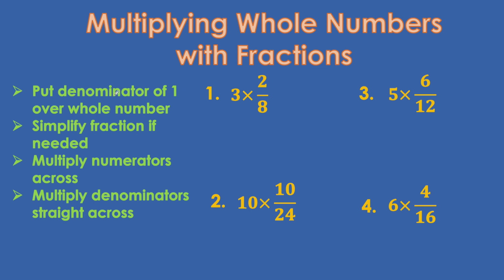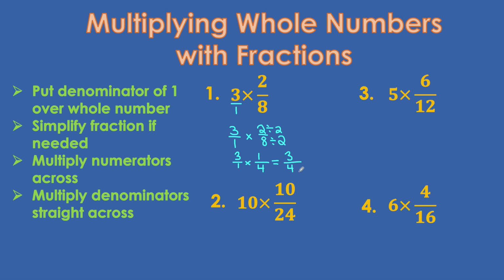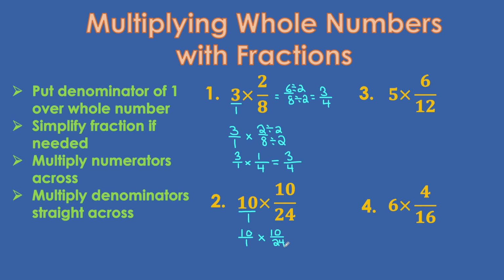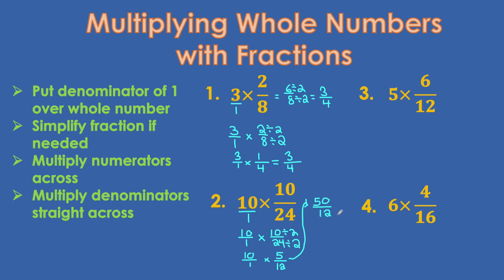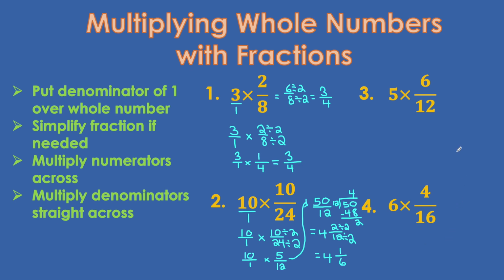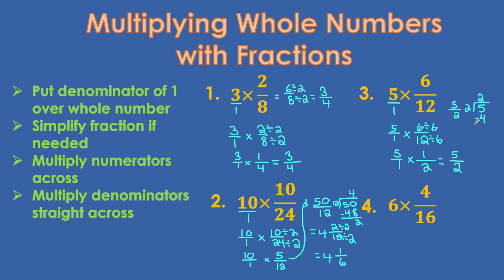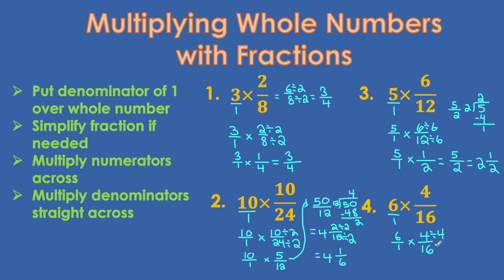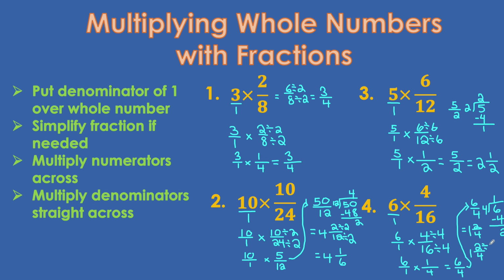How Do you Multiply Whole Numbers with Fractions | Easy Method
This engaging lesson covers the topic how do you multiply whole numbers with fractions. Guided practice on how do you multiply whole numbers with fractions is provided. This lesson was designed to help those students who need help multiplying whole numbers with fractions. Take a peek at how this easy way to multiply whole numbers with fractions is made simple, and how it can boost your child's confidence. Don't let them hate math, but learn to love and rock it!